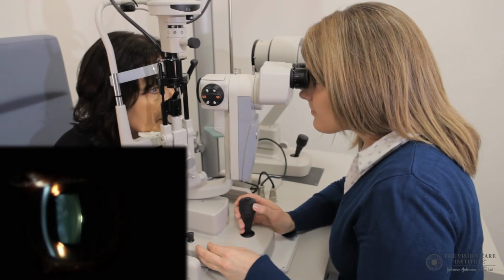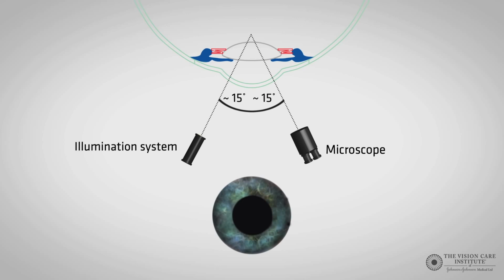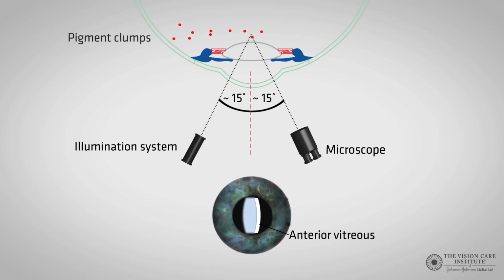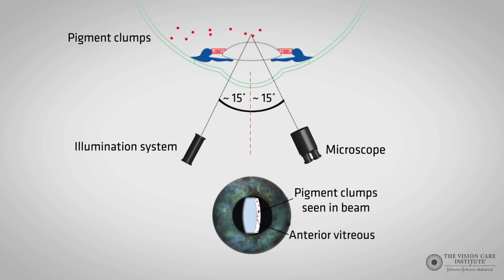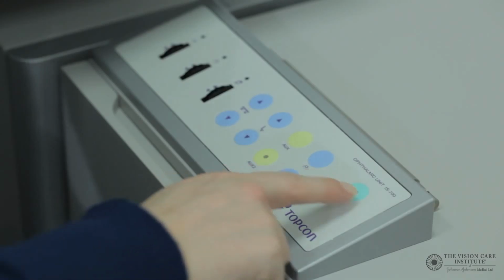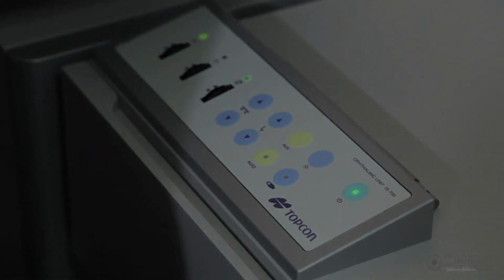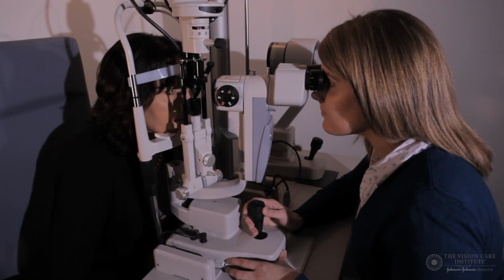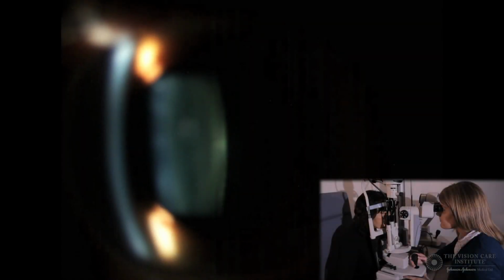Slit Lamp Techniques Schaeffer's Sign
These videos were developed by Johnson & Johnson.